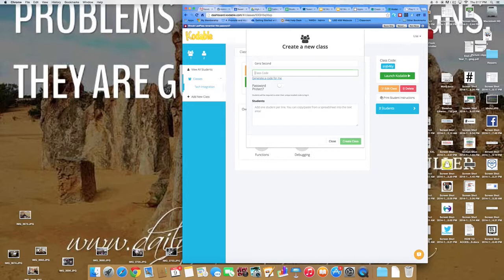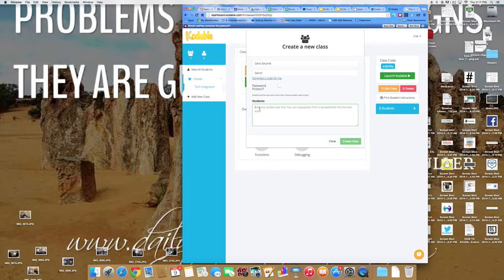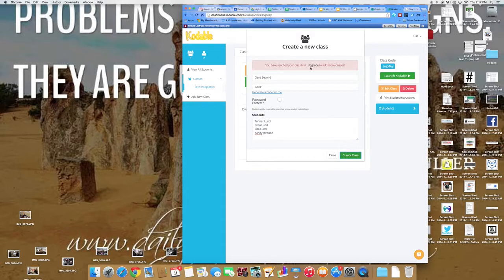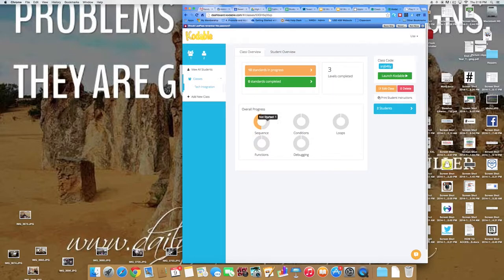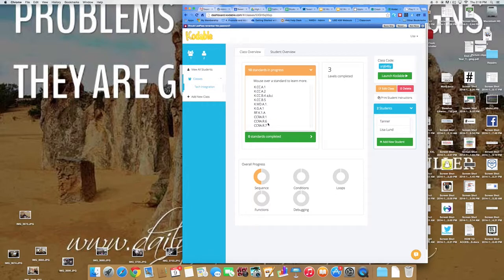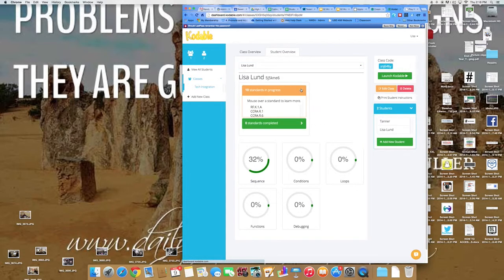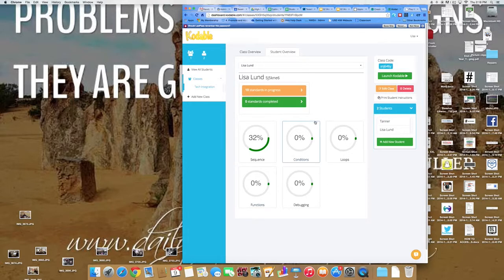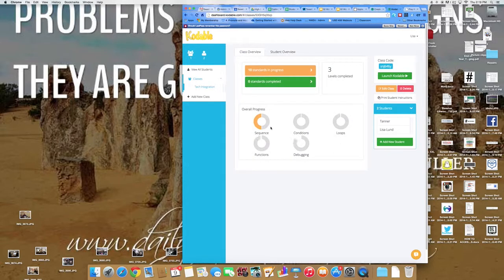Kodable Login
Kodable